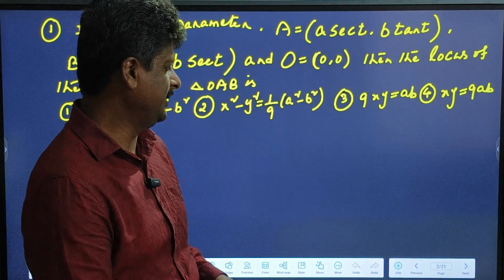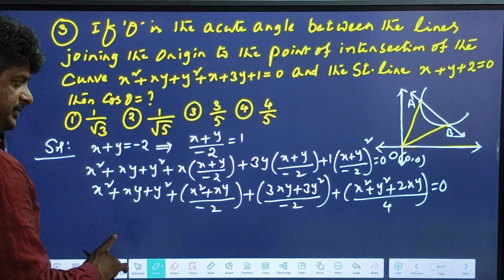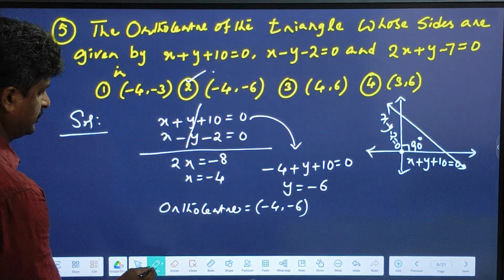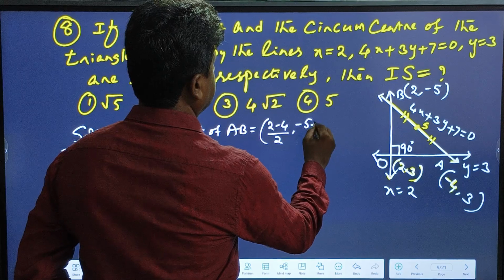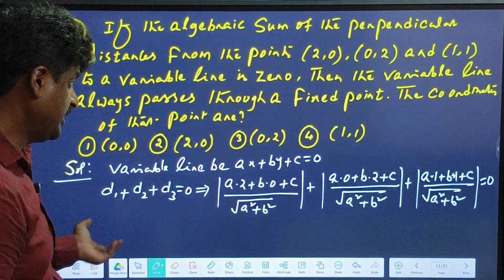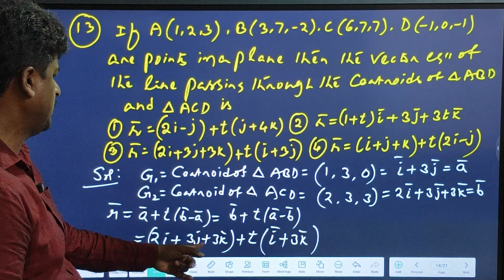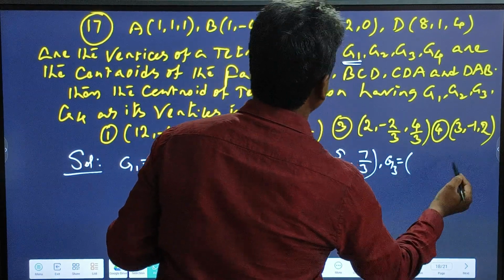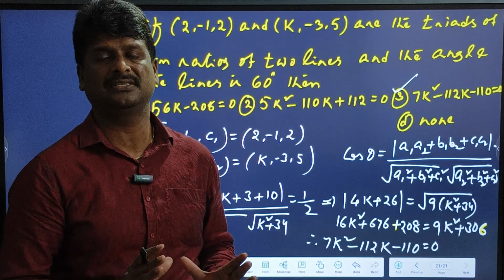EAMCET/ EAPCET SHORT CUT METHODS DAY-24|STRAIGHT LINES,PAIR OF STRAIGHT LINES, 3D-GEOMETRY, VECTORS